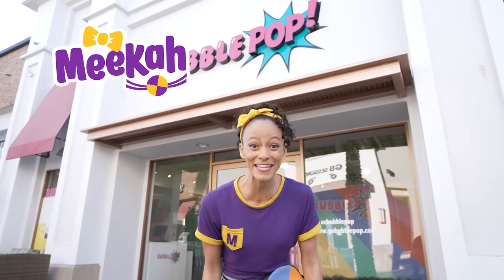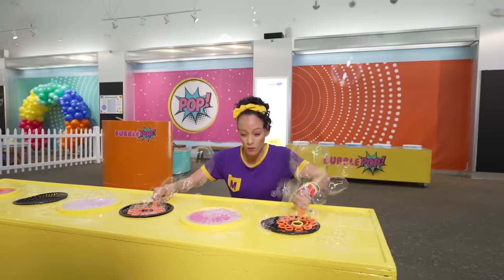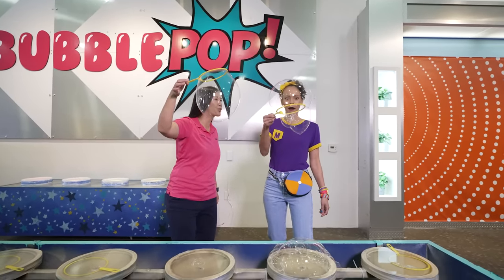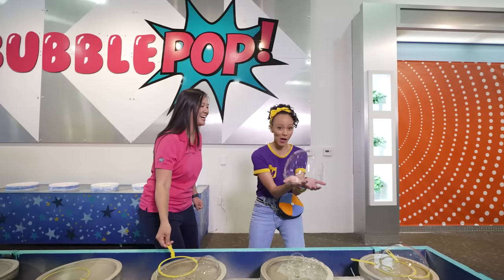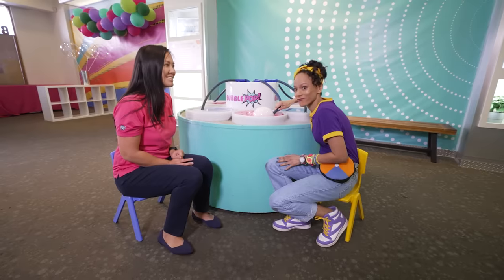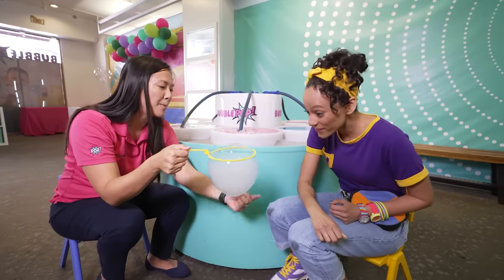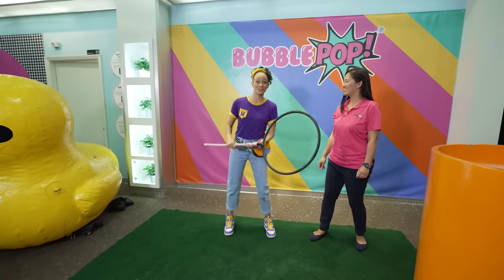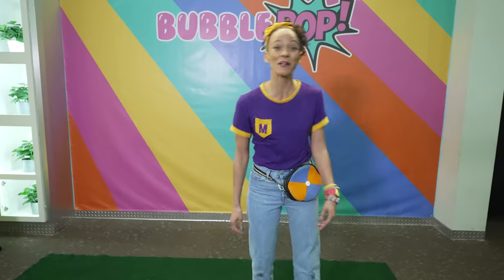Bubble Magic with Meekah - Science Fun | MEEKAH Full Episode! | Educational Videos for Kids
Meekah visits Bubble Pop, where she learns about the science behind bubbles and visits the interactive bubble exhibits, where she gets to build a bubble tower, has a bubble dance party and stands inside a bubble